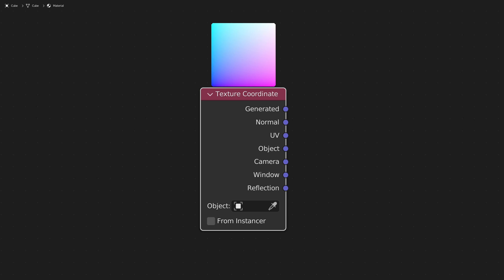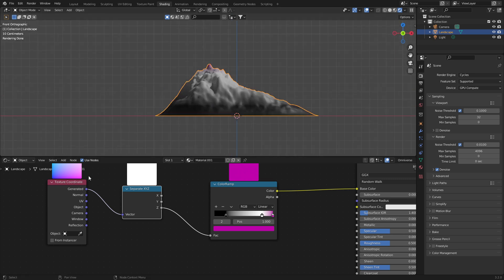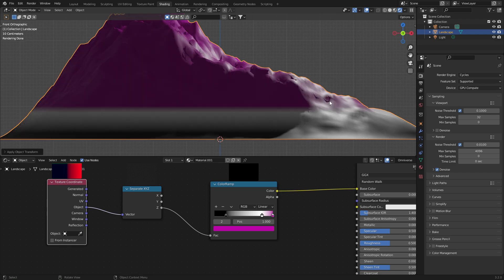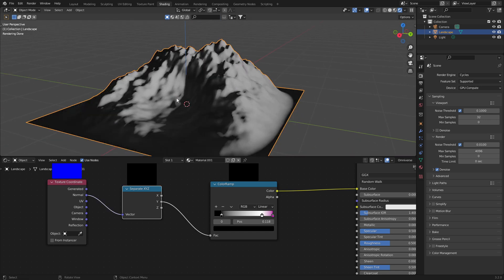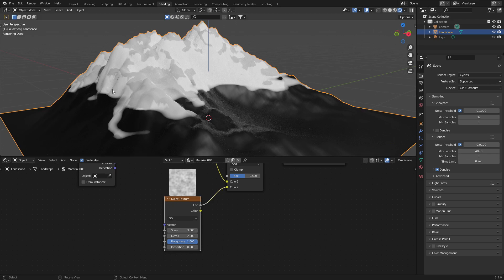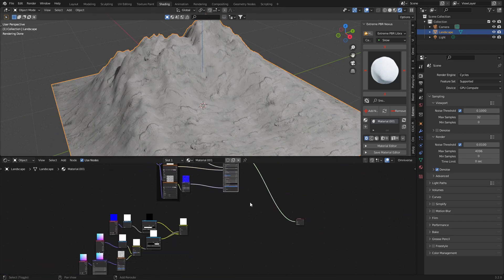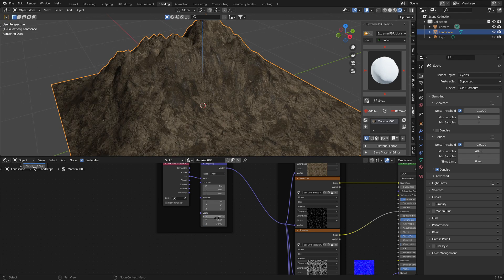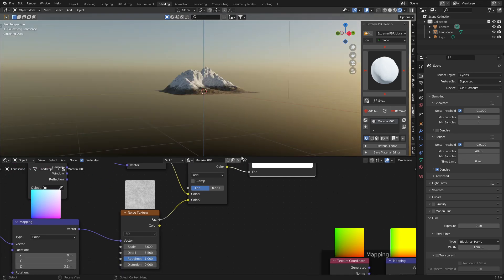Blender Material Getting Started with Texture Coordinate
I show you how to use the texture coordinate node for shader materials to create a unique mountain range and how you can change it to your heard desire

00:00 intro
00:16 Enable Addons
00:37 Texture Coordinate Explained
04:23 Create Material
07:16 Adding Textures
10:32 Refining